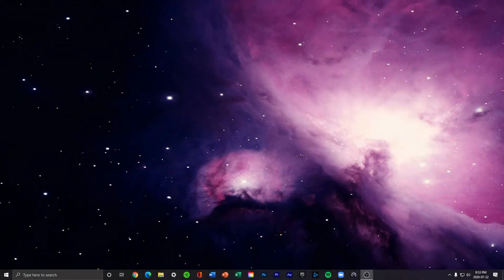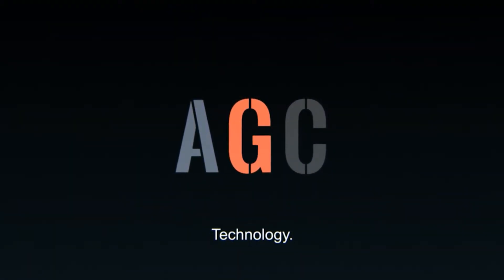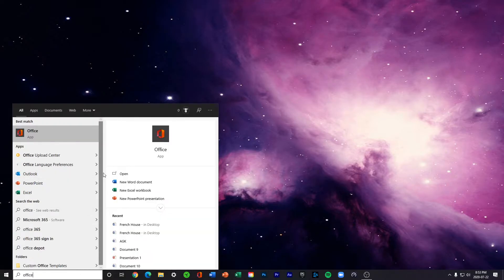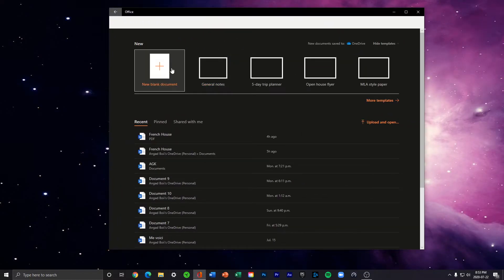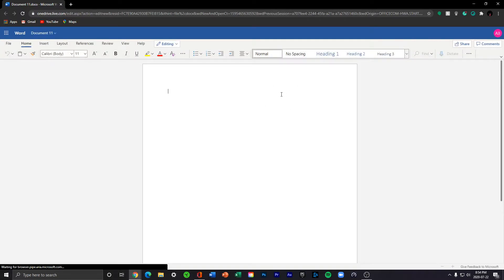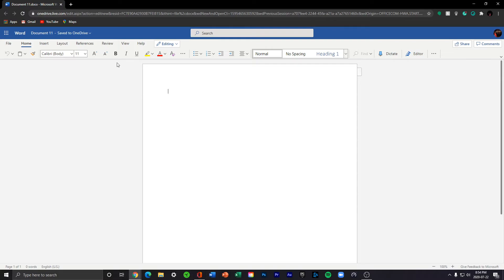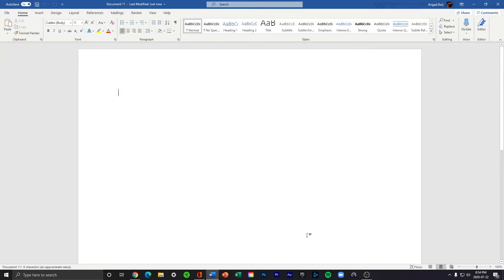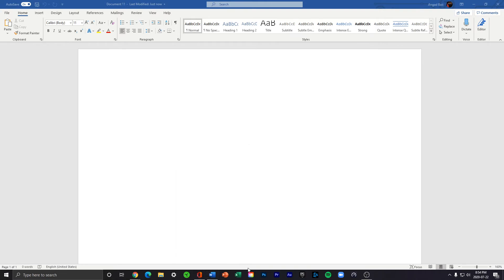How To Get The Word Desktop App || Windows 10